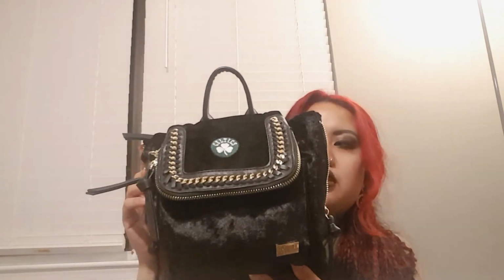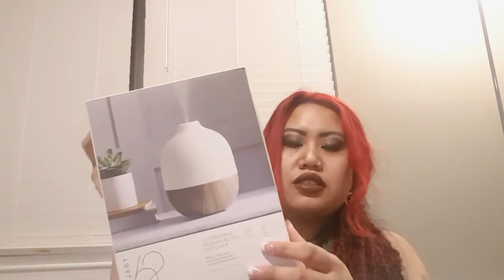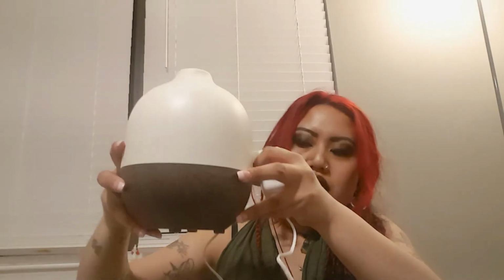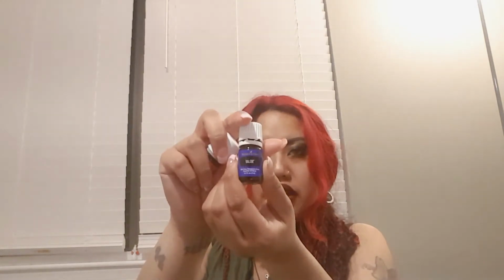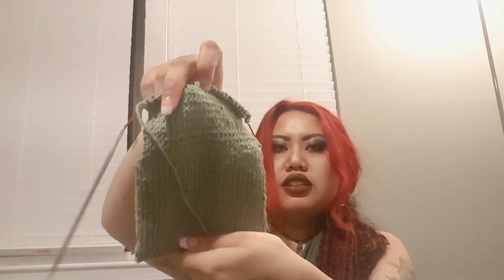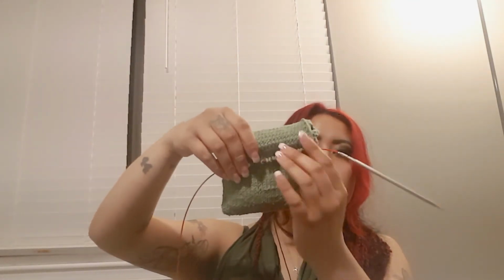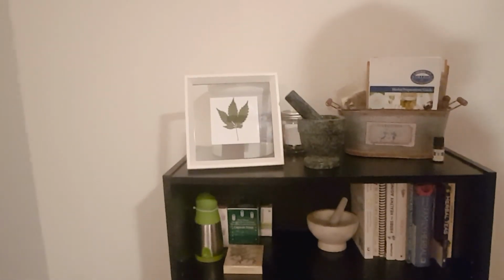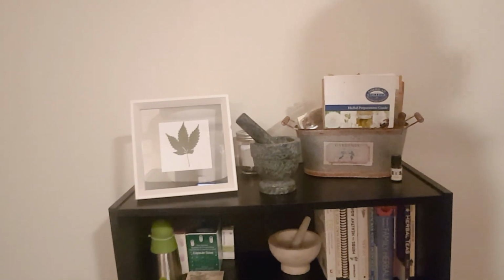Haul for an Herbalist & Random Items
I got internet after making this video!